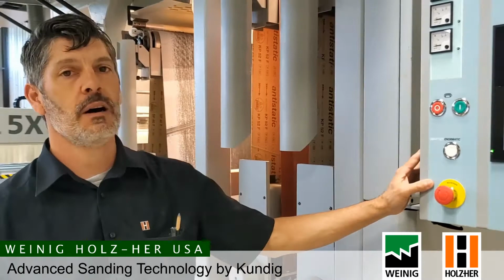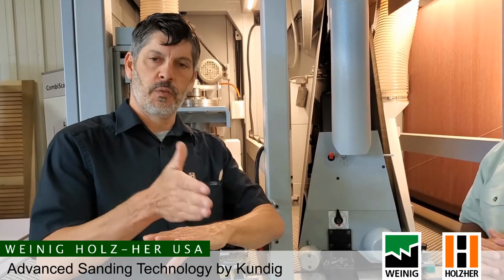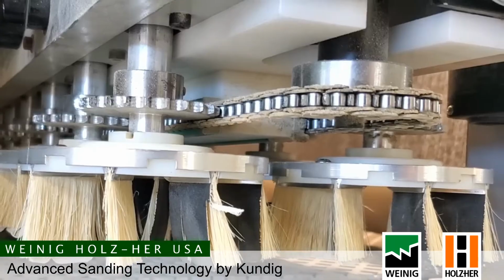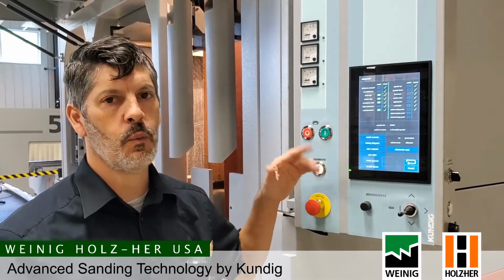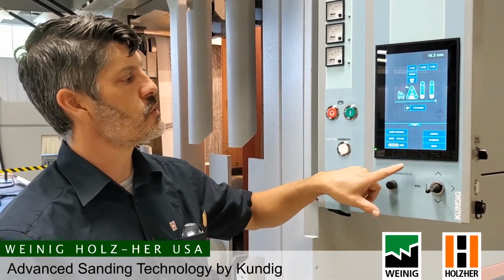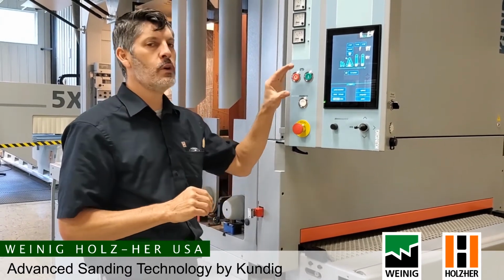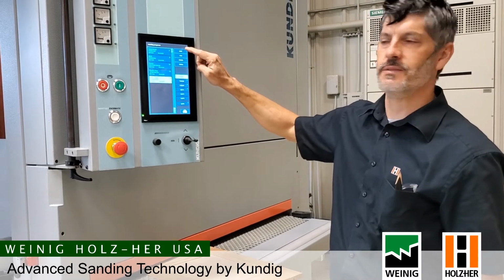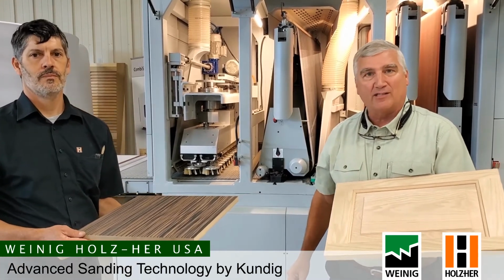Kundig Widebelt Sanding technology for multiple applications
Check out our live demo on the Kundig Brilliant Widebelt Sander.